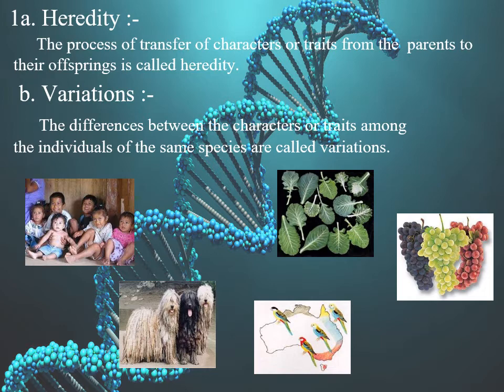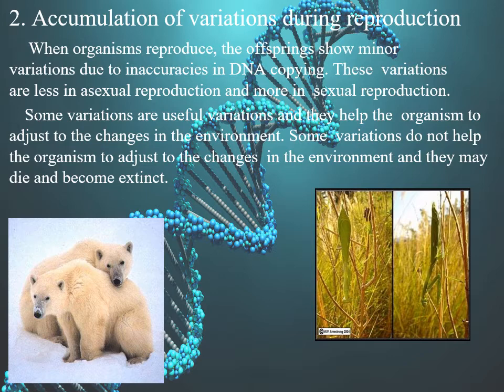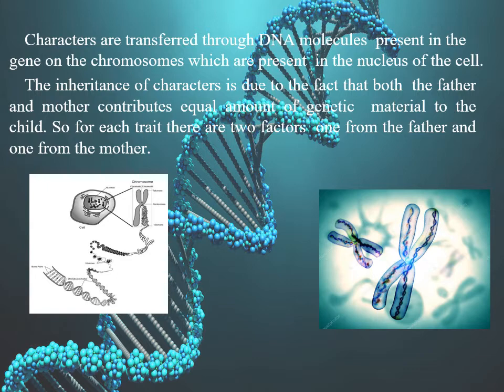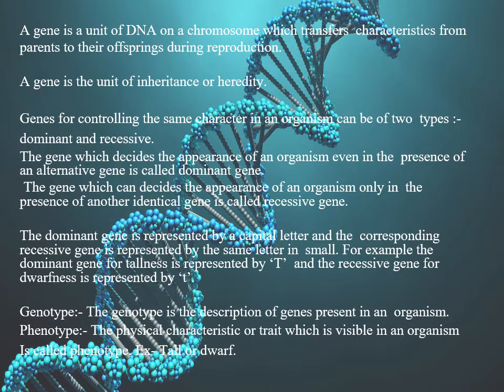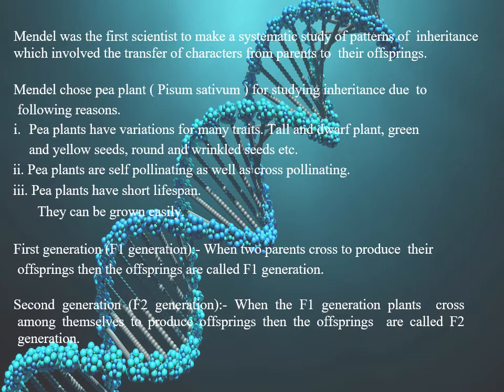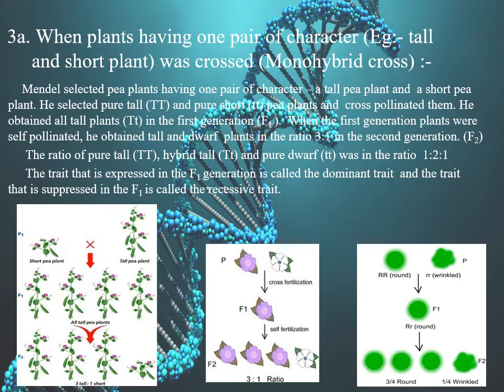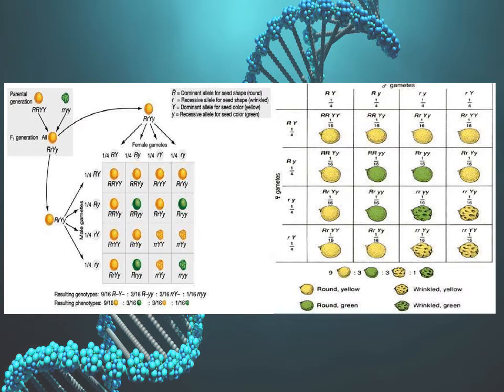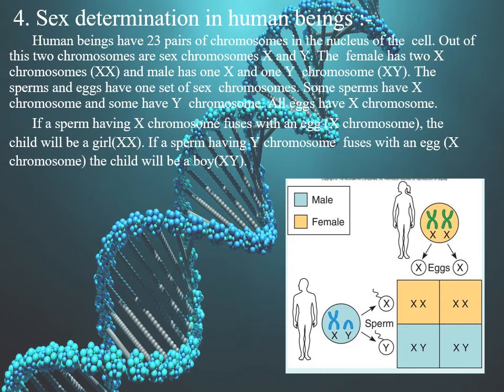Class X - Biology - CH 9 - Heredity and evolution -